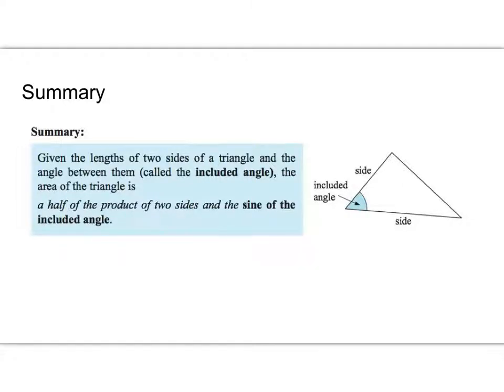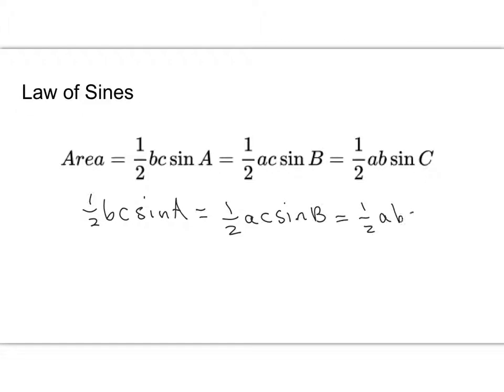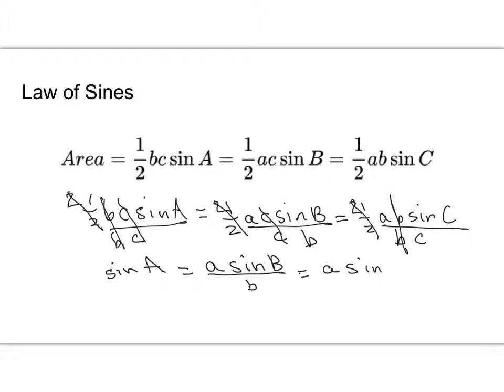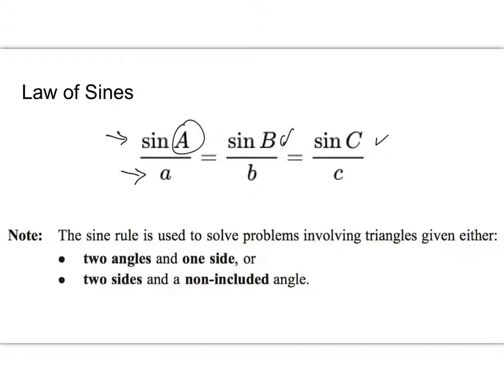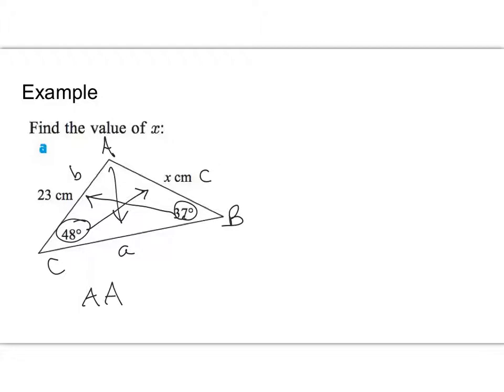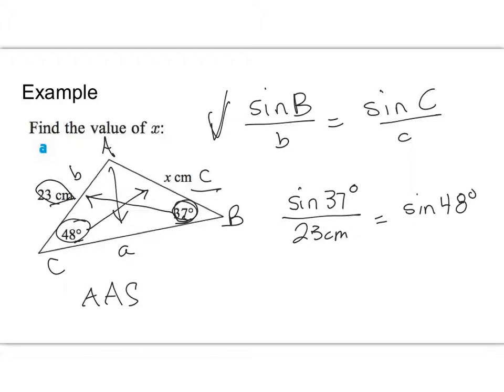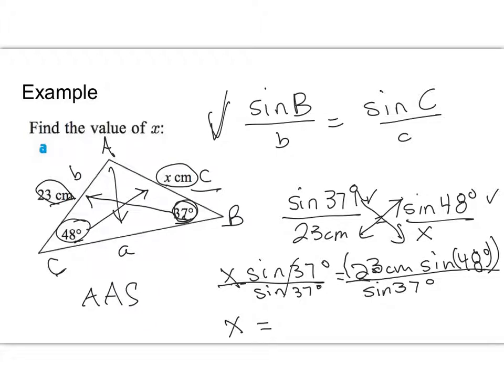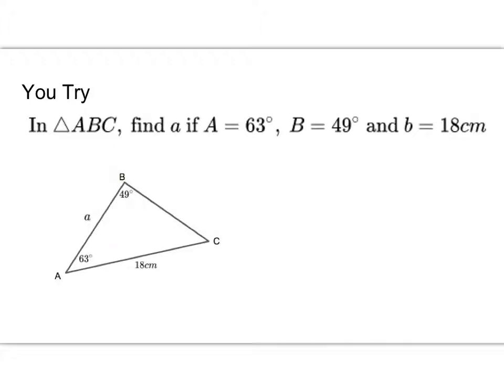Area of non Right Triangles and L O S Part 3 1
Deriving the law of sines from the non right triangle area formula.